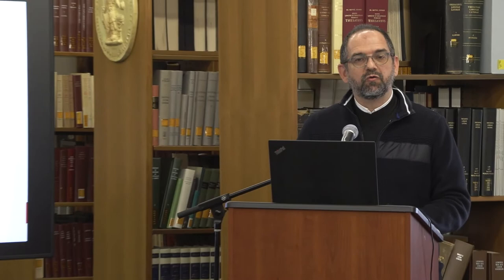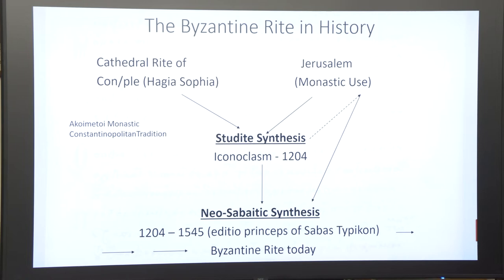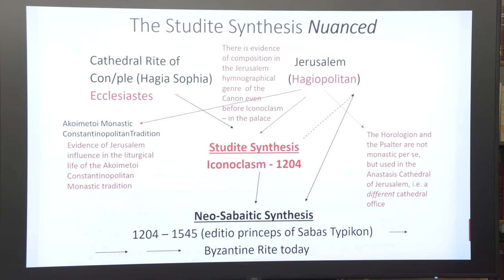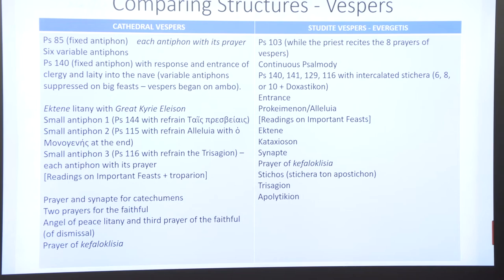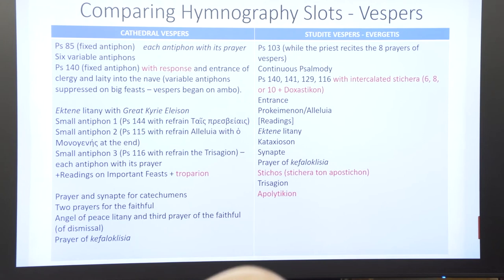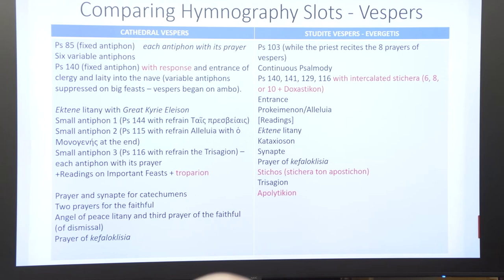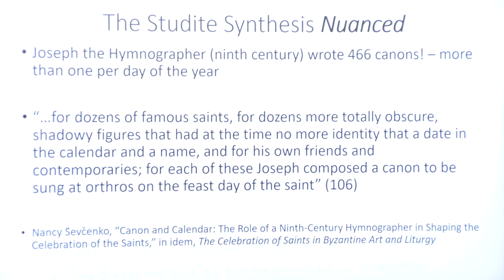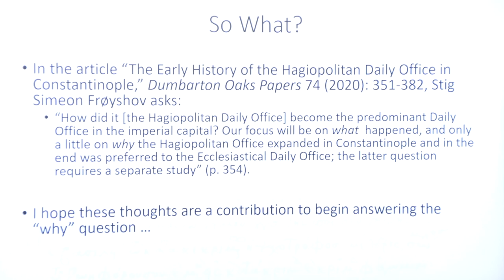2022 Byzantine Workshop: "Saints in Hymns, Homilies, and Hagiography" with Rev. Stefanos Alexopoulos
Rev. Stefanos Alexopoulos (Catholic University of America) discusses the work of 2020–21 Mellon Fellow Kosta Simic (Ph.D., Australian Catholic University) at the 4th Annual Byzantine Postdoctoral Fellowship Workshop, "Saints in Hymns, Homilies, and Hagiography."

The Postdoctoral Fellowship in Byzantine Studies is designed for junior scholars with a completed doctorate whose research deals with some aspect of the Byzantine world. The fellow is expected to pursue promising research towards scholarly publication and/or the development of new subject areas. As part of this fellowship, the Medieval Institute offers a workshop with each Fellow, organized within the framework of the Byzantine Studies Seminar and treating the fellow’s subject matter. Senior scholars, chosen in cooperation with the Medieval Institute, are invited for this event and will discuss draft versions of the Fellow’s book manuscript or articles or discuss the further development of ongoing research projects.

PRODUCTION
Video recording: Notre Dame Studios
Audio: EventSys
Subtitles: Lucy Grinnan